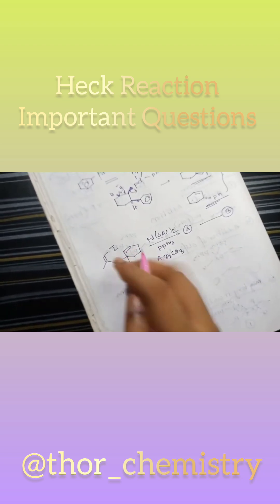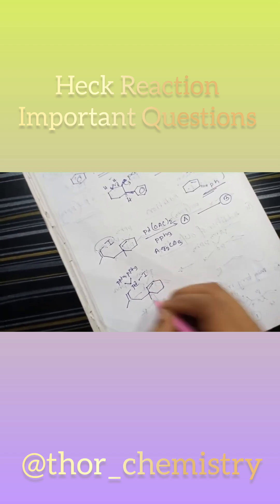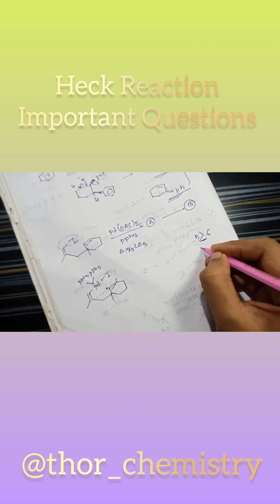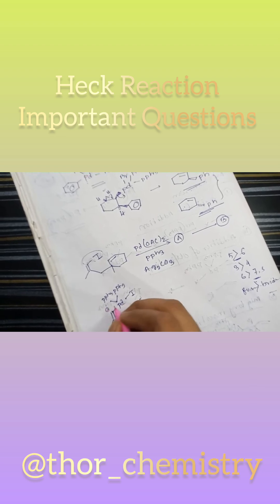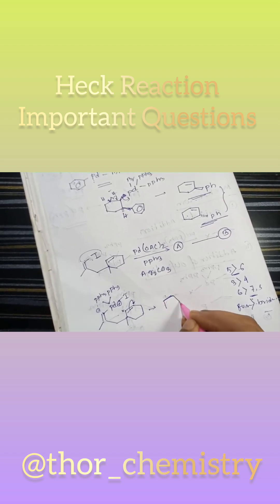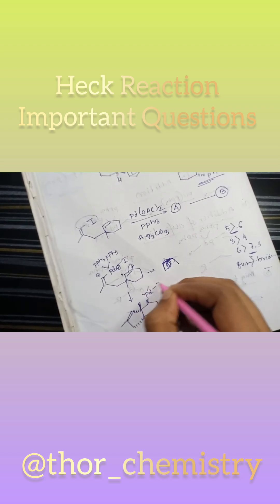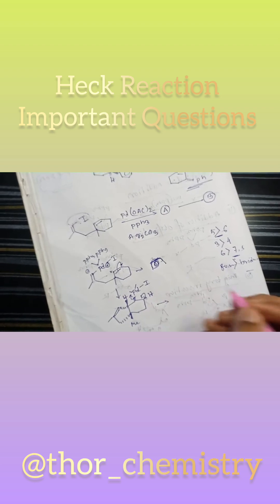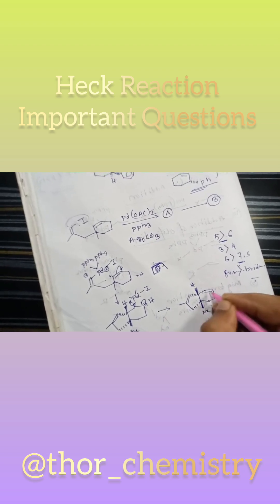Important Heck Reaction Questions